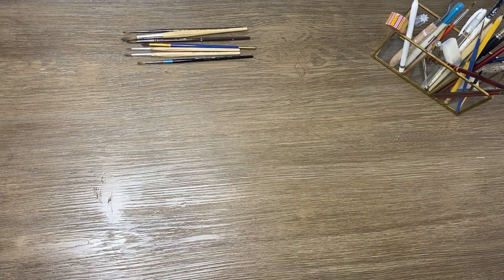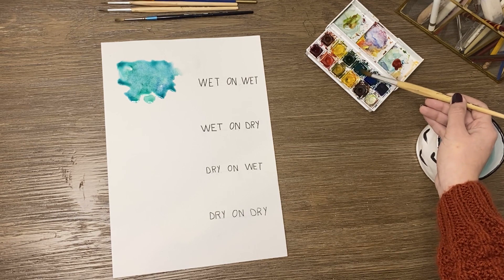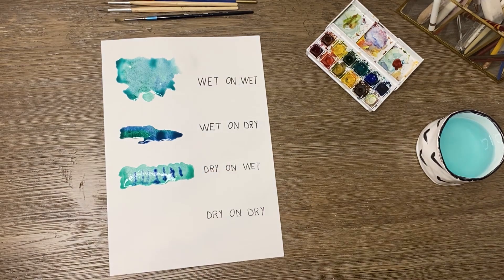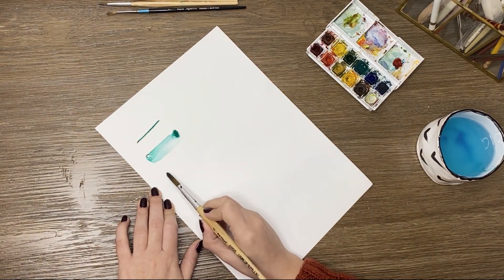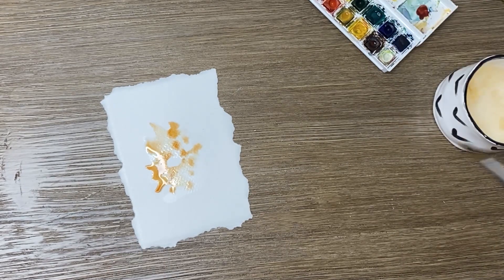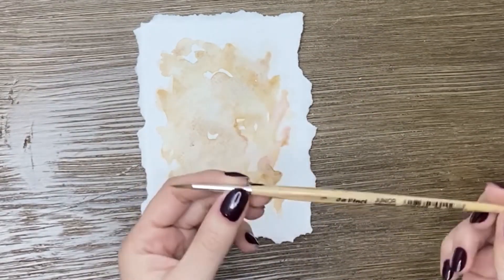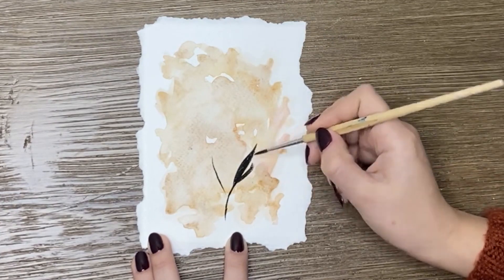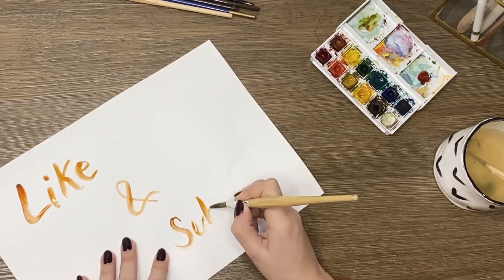Easy Watercolor Art Tutorial - aquarelle painting for beginners - 10 minutes easy art - Instructions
Sharing a tutorial on how to mix watercolors and how to use the watercolor brush at the end of the video we'll make an easy modern art together using the techniques I showed!